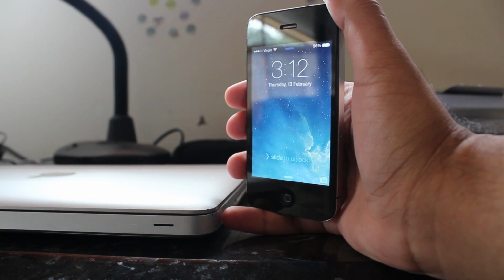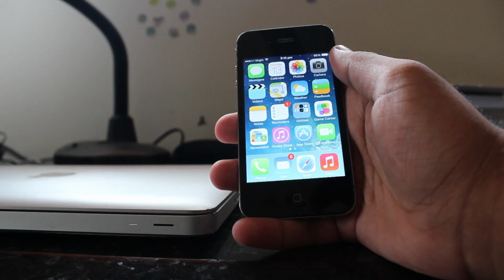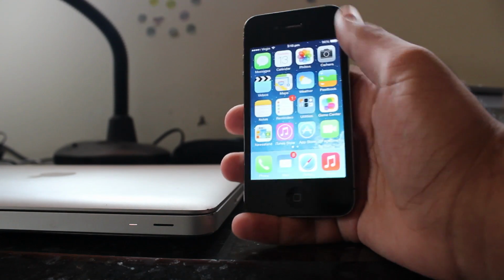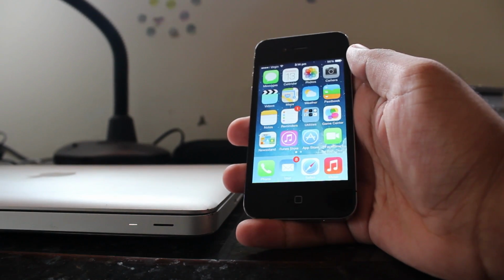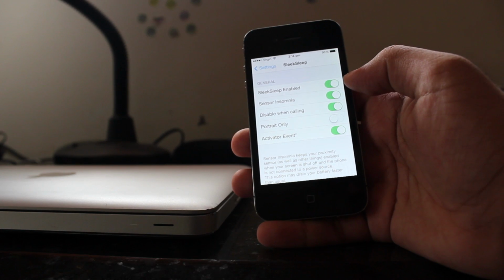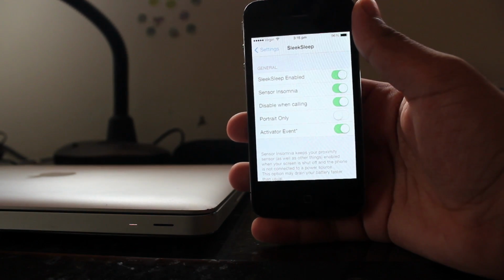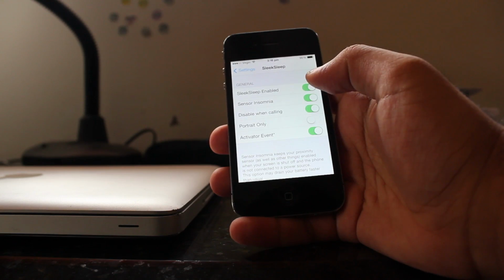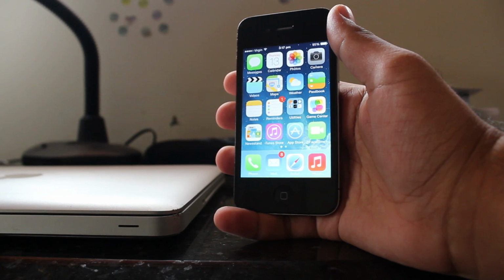SleekSleep: Sleep Button Emulation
Package: SleekSleep (BigBoss)
This is a really cool Cydia tweak. It allows you to lock and unlock your iOS device by simply swiping over the proximity sensor. Touchless control! After I saw how the Moto X turned on its display with regard to whether the phone was in a user's pocket or not, I was hoping a jailbreak developer could develop similar functionality for the iPhone. I believe this tweak fulfils that wish.